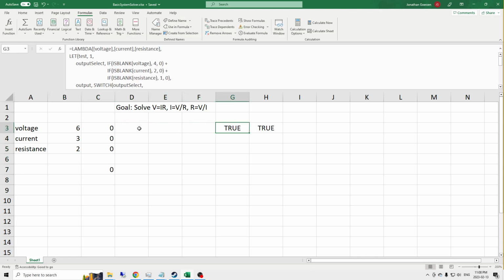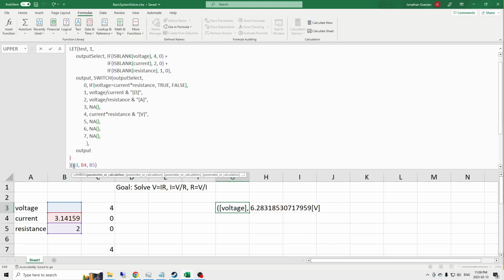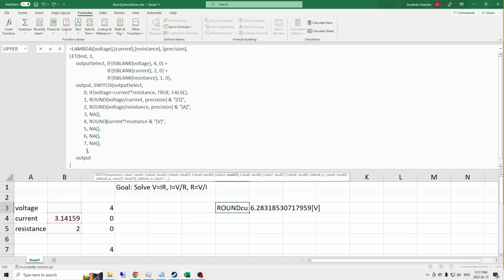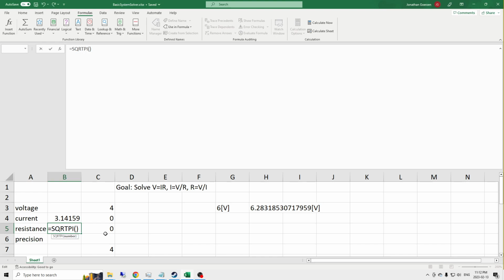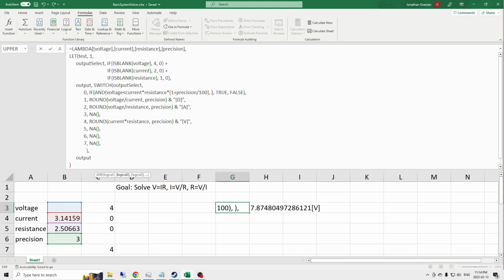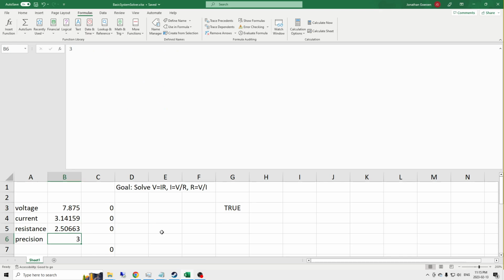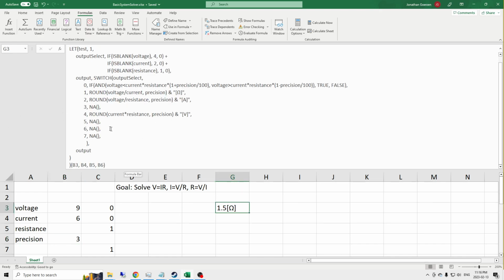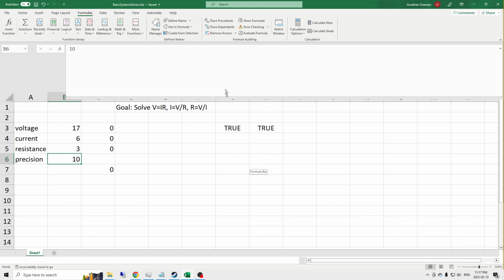Solve a system of 3 Variables PRECISELY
This workshop updates a previous lambda function that solves Ohm's law, no matter which variable is missing. The update adds a 'precision' variable, which can be used to round off the output to a specified number of decimal places, OR check if the equation is solved to within a percentage tolerance. It can be easily extended to many other similar equations. This is a good video for somebody new to lambdas or an intermediate Excel user.

Text of the final function - but if you copy it, you owe me a like! :-)
You will have to replace "(LessThanSign)" and "(GreaterThanSign)" with the appropriate character - I can't put carets into youtube descriptions.
=LAMBDA([voltage],[current],[resistance],[precision],
LET(test, 1,
     outputSelect, IF(ISBLANK(voltage), 4, 0) +
                             IF(ISBLANK(current), 2, 0) +
                             IF(ISBLANK(resistance), 1, 0),
     output, SWITCH(outputSelect,
           0, IF(AND(voltage(LessThanSign)current*resistance*(1+precision/100), voltage(GreaterThanSign)current*resistance*(1-precision/100)), TRUE, FALSE),
           1, ROUND(voltage/current, precision) & "[Ω]",
           2, ROUND(voltage/resistance, precision) & "[A]",
           3, NA(),
           4, ROUND(current*resistance, precision) & "[V]",
           5, NA(),
           6, NA(),
           7, NA(),